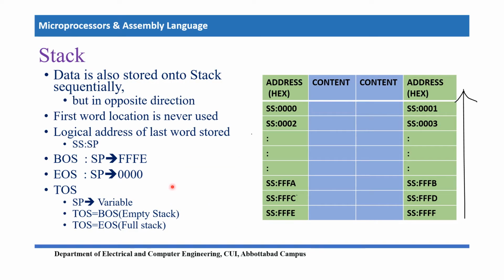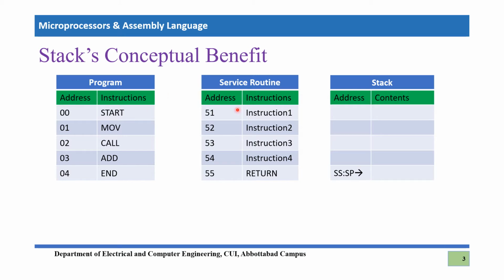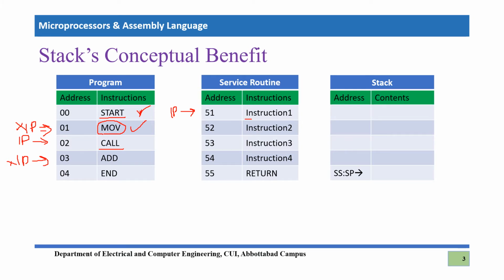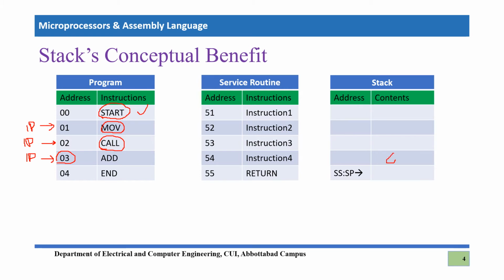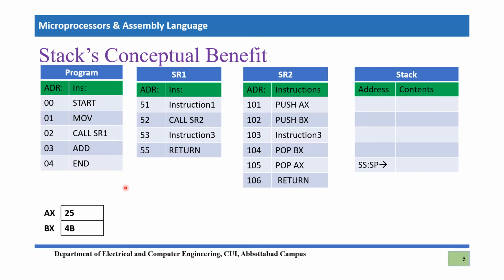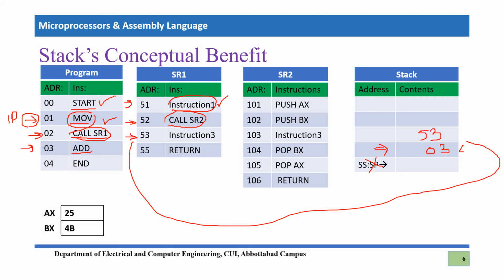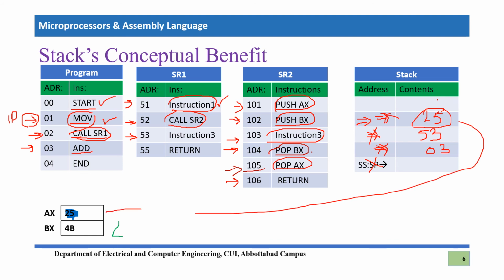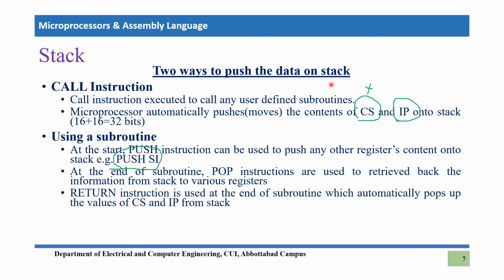Stack in 8086 | Conceptual Benefit of Stack | Example of Stack's Use